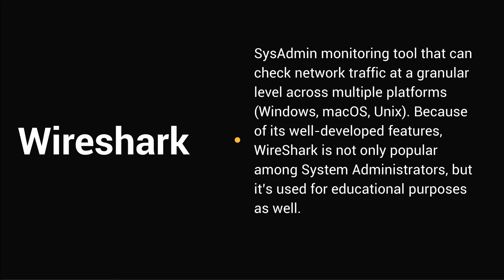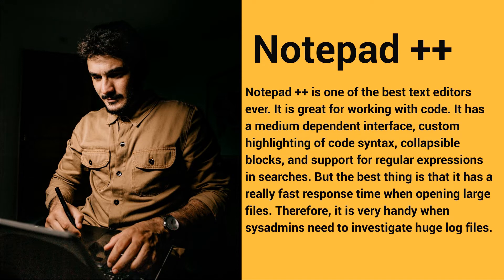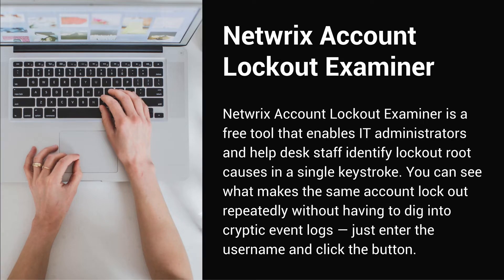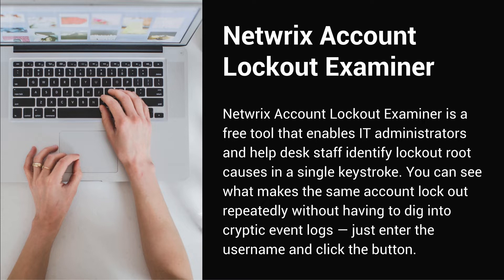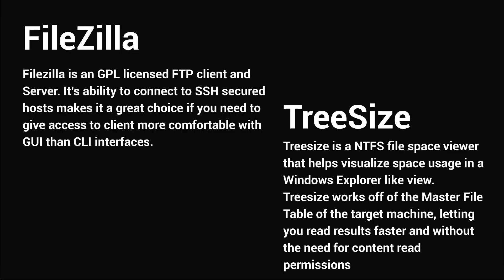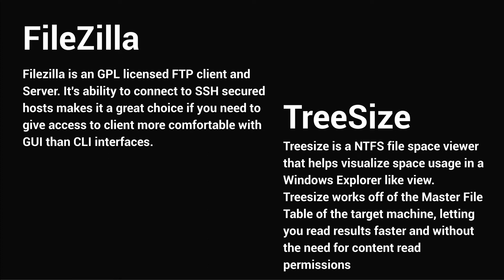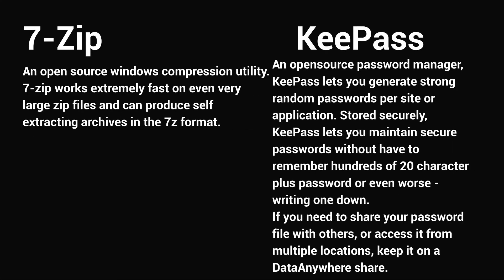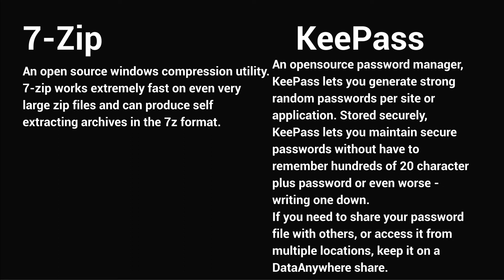Top 10 Free System Administrator Tools | 10 Must-Have Tools For System Admins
Top 10 Free System Administrators Tools

Wireshark

SysAdmin monitoring tool that can check network traffic at a granular level across multiple platforms (Windows, macOS, Unix).

RSAT Tools for Windows 10

Remote Server Administration Tools (RSAT) enables IT administrators to remotely manage roles and features on Windows Servers and remotely manage Active Directory from their Windows 10 Professional or Enterprise workstations.

Basically, with RSAT you have all Windows Server administration tools on your workstation, so you don’t need to RDP into your servers at all. That makes your Windows Server management more secure.

Tools from the Sysinternals Suite

The Sysinternals Suite is used for troubleshooting problems and investigating security breaches on computers running Microsoft operating systems. There are more than 40 tools in six categories:

You can download the tools individually from Microsoft’s website, or you can download all of them in a single Sysinternals Suite.

Notepad ++

Notepad ++ is one of the best text editors ever. It is great for working with code. It has a medium dependent interface, custom highlighting of code syntax, collapsible blocks, and support for regular expressions in searches. But the best thing is that it has a really fast response time when opening large files. Therefore, it is very handy when sysadmins need to investigate huge log files.

Netwrix Account Lockout Examiner

Netwrix Account Lockout Examiner is a free tool that enables IT administrators and help desk staff identify lockout root causes in a single keystroke. You can see what makes the same account lock out repeatedly without having to dig into cryptic event logs — just enter the username and click the button.

PuTTy

PuTTY is a great terminal emulator that’s extremely lightweight and fast. It supports the SSH, SCP and rlogin protocols; multiple operating systems, including both Windows and Linux; and many variations on the secure remote terminal. PuTTY provides user control over the SSH encryption key and protocol version, as well as alternate ciphers such as 3DES, Arcfour, Blowfish, DES, and public-key authentication. The network communication layer supports IPv6.

FileZilla

Filezilla is an GPL licensed FTP client and Server. It's ability to connect to SSH secured hosts makes it a great choice if you need to give access to client more comfortable with GUI than CLI interfaces.
TreeSize

Treesize is a NTFS file space viewer that helps visualize space usage in a Windows Explorer like view.

Treesize works off of the Master File Table of the target machine, letting you read results faster and without the need for content read permissions.

7-Zip

An open source windows compression utility. 7-zip works extremely fast on even very large zip files and can produce self extracting archives in the 7z format.

KeePass

An opensource password manager, KeePass lets you generate strong random passwords per site or application. Stored securely, KeePass lets you maintain secure passwords without have to remember hundreds of 20 character plus password or even worse - writing one down.
If you need to share your password file with others, or access it from multiple locations, keep it on a DataAnywhere share.

Few Others to Mention:

mRemoteNG
CloneZilla
ISPConfig3
Mosh
MailFlow Monitor
PDQ Inventory and Deploy
Uptime Robot